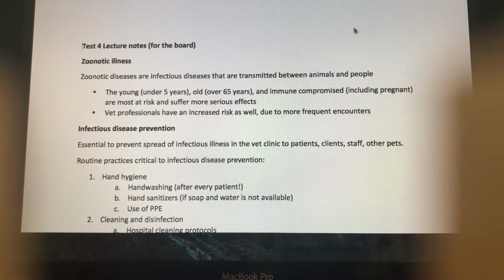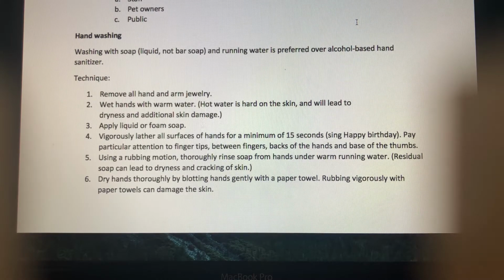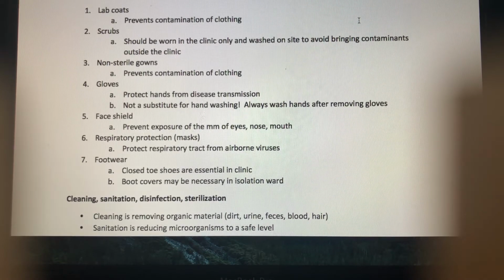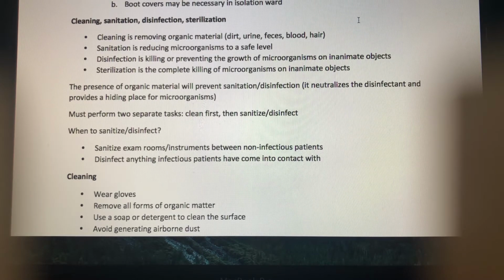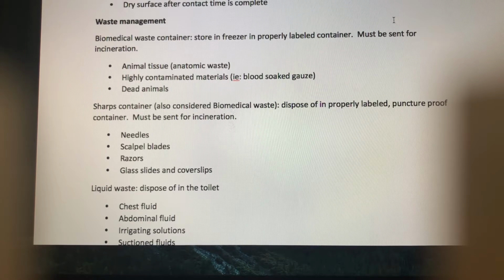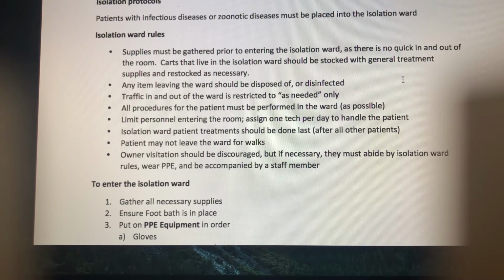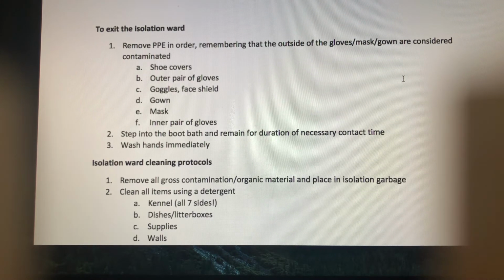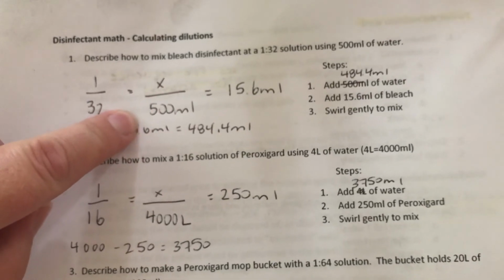Video lecture: Infection control and isolation protocols